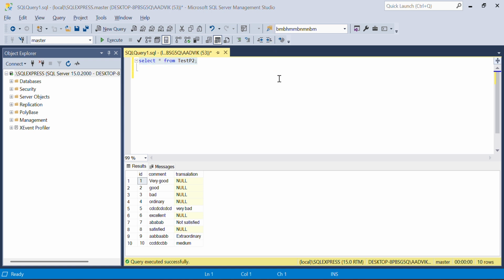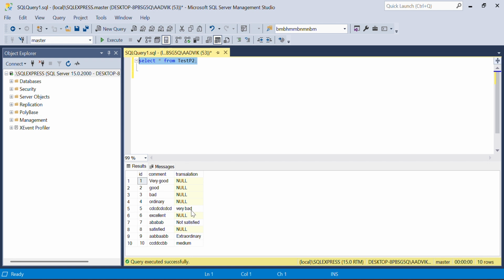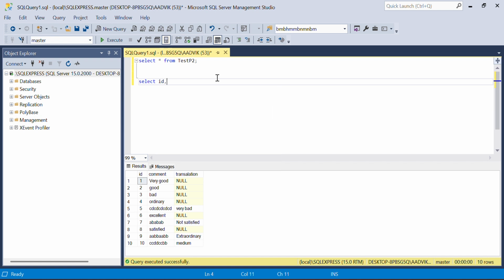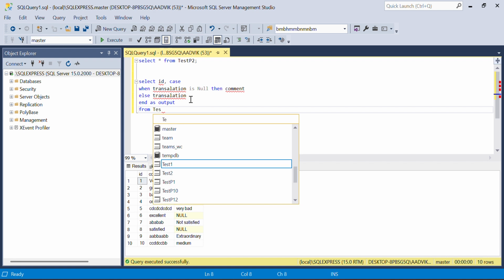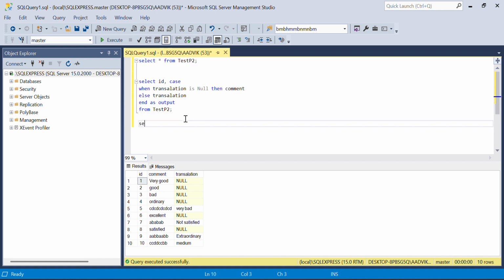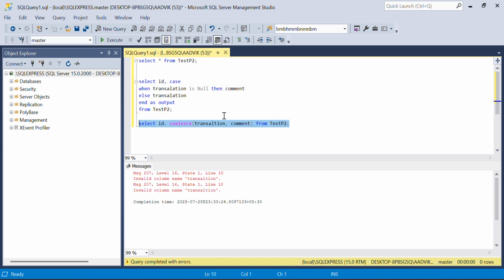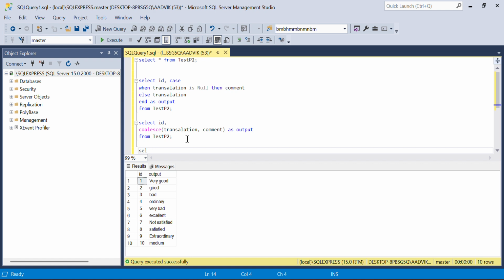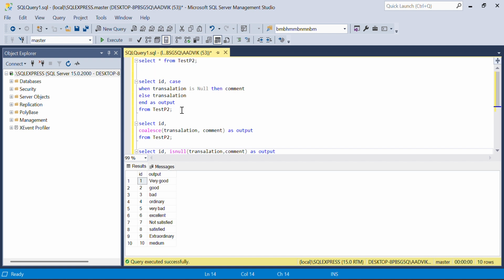Case,Coalesce, Isnull function in Database